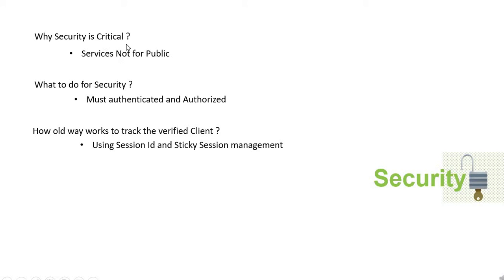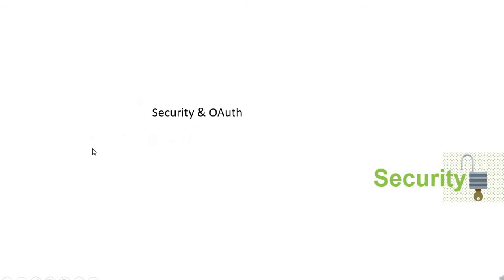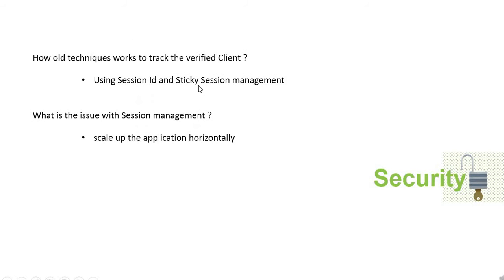Introduction to Application Security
In this video, we cover the necessity of modern securities in micro services world.

Also add your feedback to improve the quality of future videos